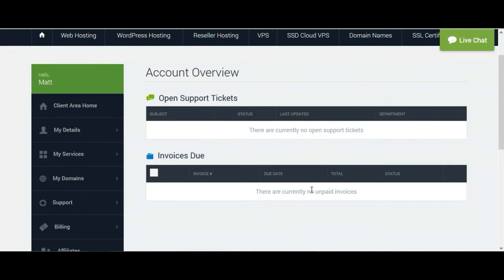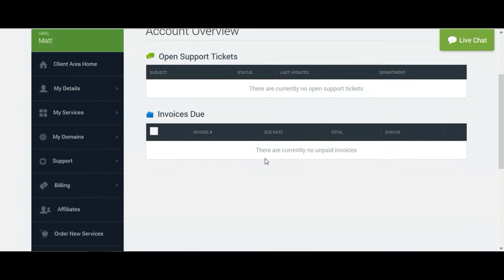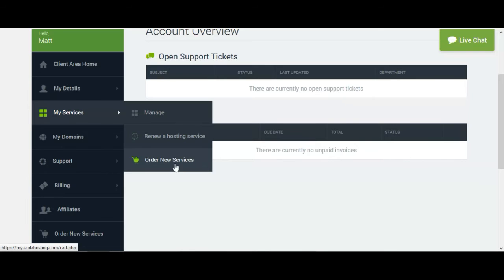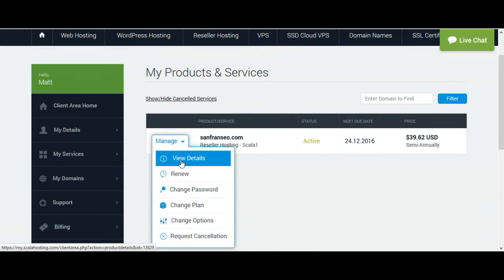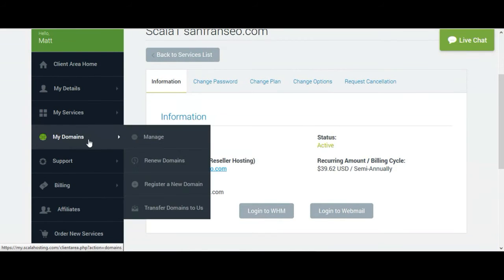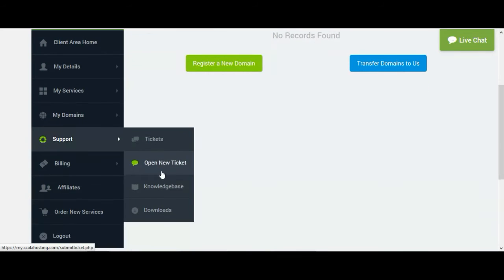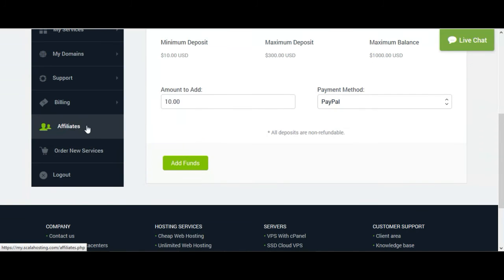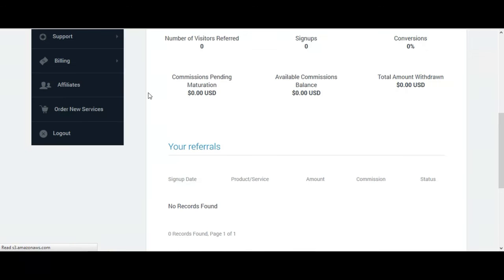How to use Scala Hosting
I make this video for them who are trying to find a cost effective hosting and how to use it.

Scala is voted best hosting in 2015

It's best advantage :

1) Live support response mostly in 1 minute
2) No limit with db size , more than 1gb is ok
3) Tight security
4) Very cordial
5) Monthly Payment , so you can cancel it anytime
6) Easily Upgradable
7) Also they will move your website at free of cost ..